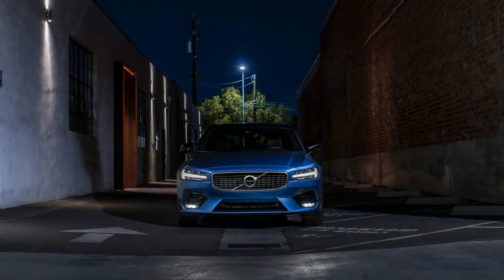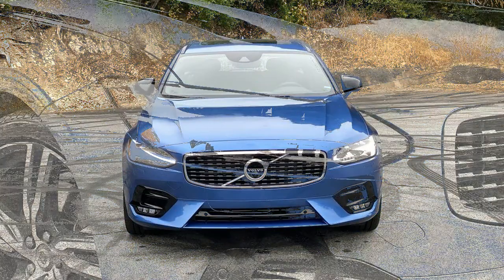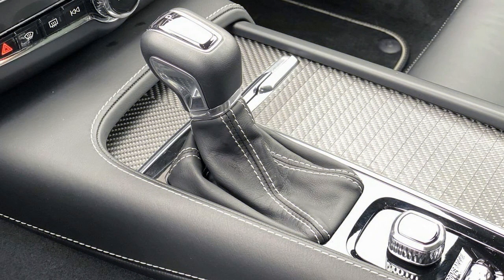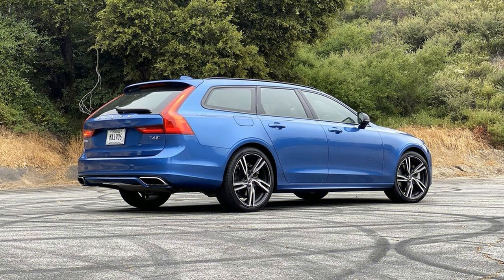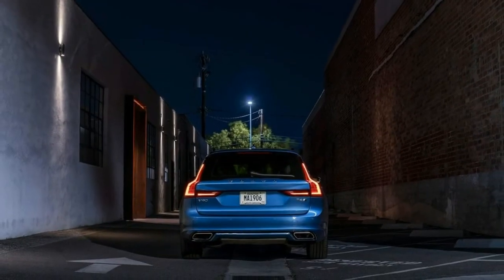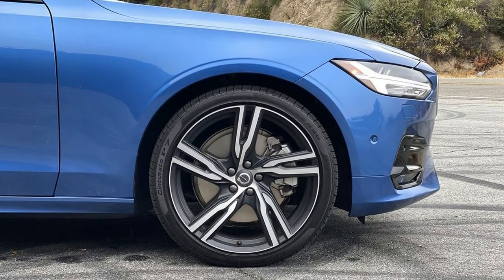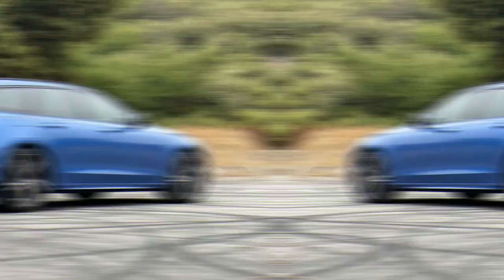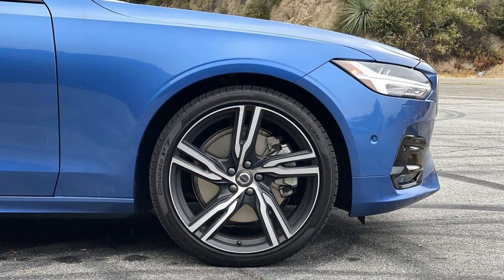AWESOME! 2020 VOLVO V90 REVIEW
It's been a long time since Volvo first revealed the V90 cart, yet damn if seeing one in my carport doesn't make me somewhat powerless in the knees. Perhaps it's the Bursting Blue paint. Perhaps it's the R-Design styling changes. All I know is, whoever said not to pass judgment flippantly obviously hadn't looked at the Volvo V90.

The R-Design is set off by a marginally extraordinary lower front sash and these 5-talked, 20-inch wheels, yet even the standard V90 looks attractive as hell. The low, wide position and loooooong profile are for the most part incredible, just like the short front shade, in addition to the LED lighting components and liberal scramble to-pivot proportion. It's a structure that is both striking and present day however will doubtlessly age well. I wouldn't modify anything.